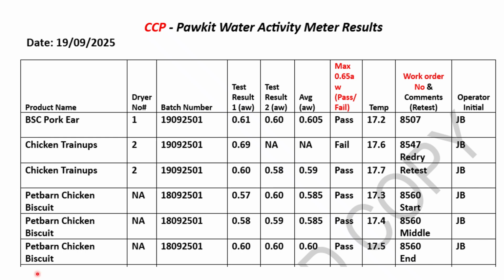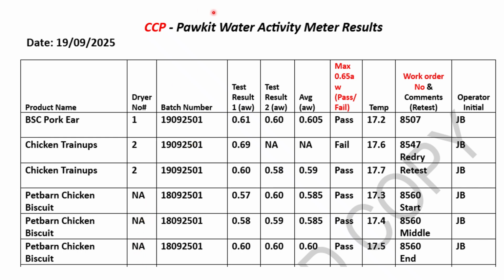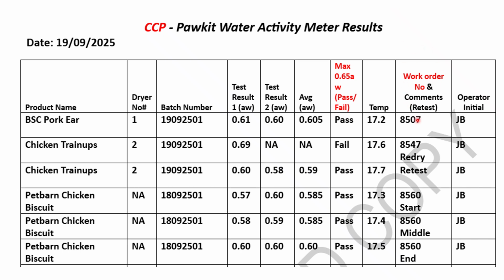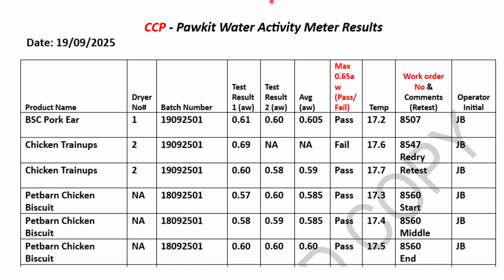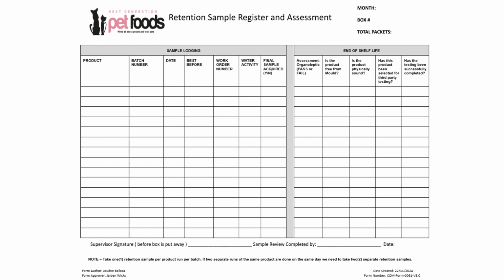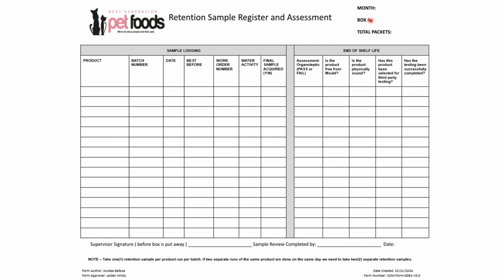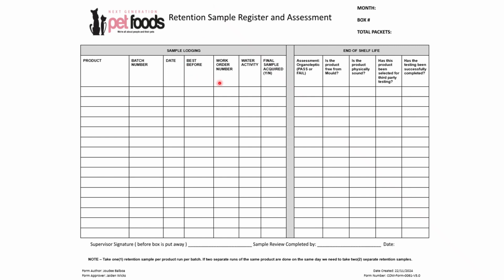Water Activity Forms Training